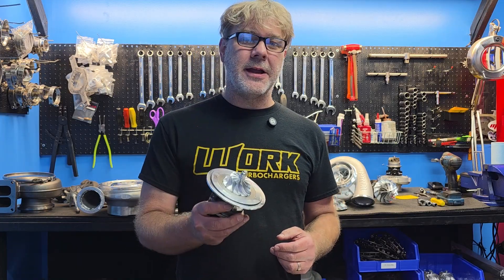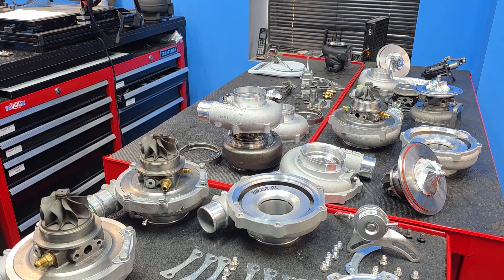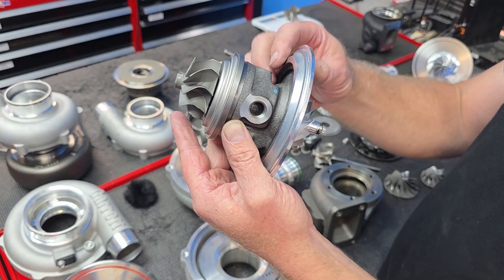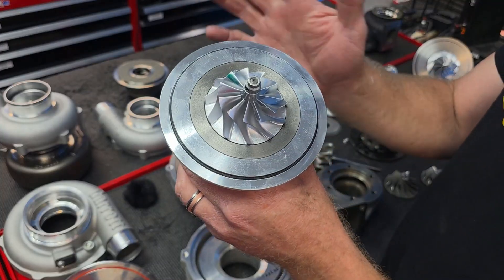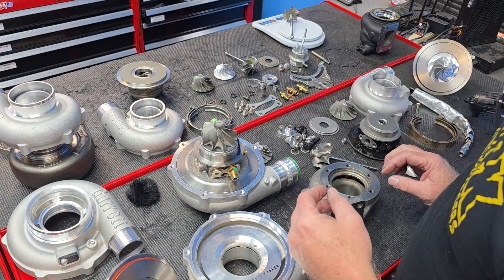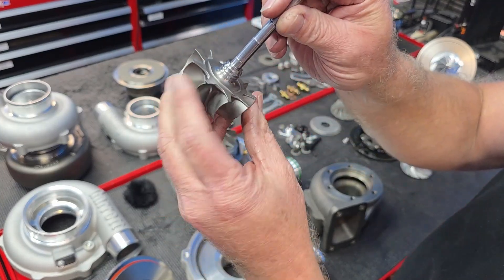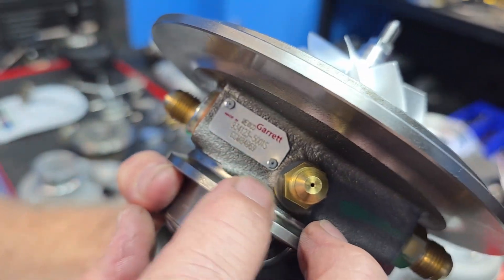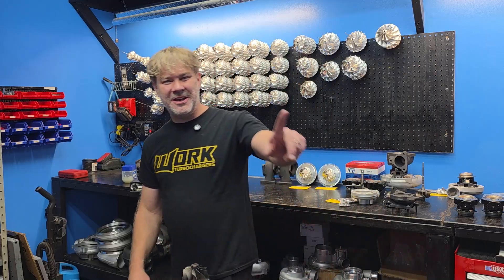Garrett GT3071R to G30-660 Turbocharger Comparison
In this video, we even have a little history, showcasing a catalogue for Garrett’s Ballistic Concepts. From there, we dive into the evolution of Garrett’s legendary turbochargers, covering models like the GT3071R, GT3076R, GTX, GTX Gen 2, G30-660 Gen 1 and G35 Gen 2. We’ll also compare them with the GT2860R and G25-550 for a broader perspective on performance and application.

We break down the changes in both the compressor wheel and turbine wheel designs over the years — from the cast GT wheels to the high-performance billet and advanced aerodynamics of the G Series. Learn how these advancements impact everything from spool times to top-end power.

Whether you’re building a turbo motorcycle, tuning an SR20, RB20/25/26, or 1JZ/2JZ-GTE, these Garrett turbos have proven themselves as reliable powerhouses, known for their quick spool and impressive power output in the right setup.

Sometimes the cast GT wheel is the ideal choice, while other times the newer G Series compressor wheels offer even greater efficiency and response. If you’re looking to understand the evolution of these turbos and find the right one for your build, this video has you covered!